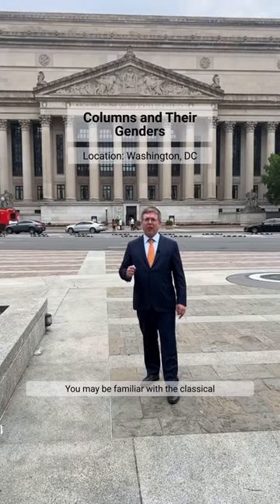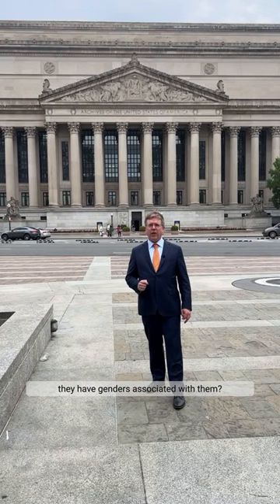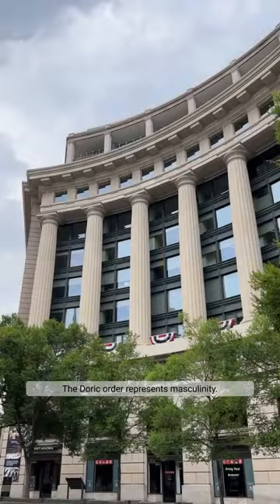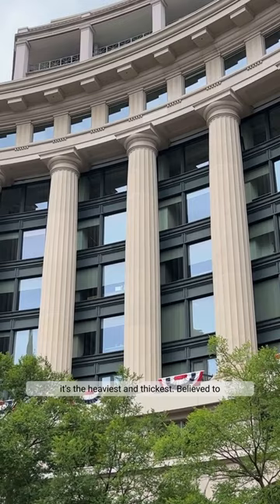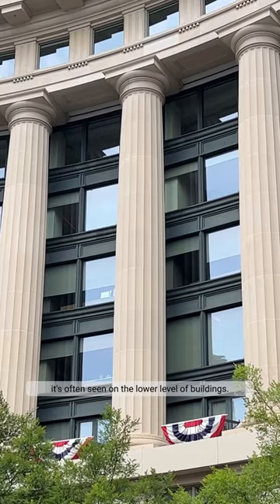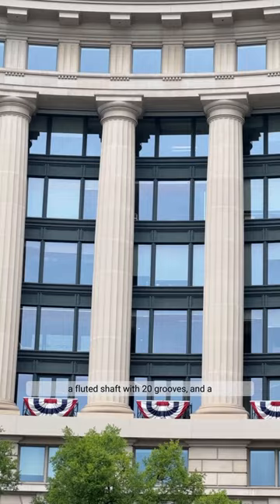Genders of the Classical Column Orders